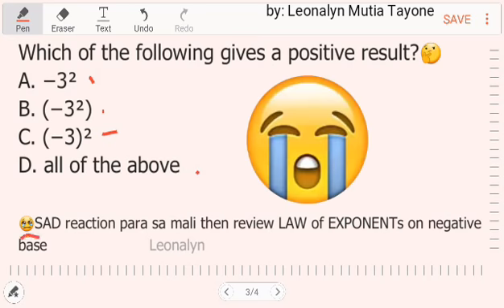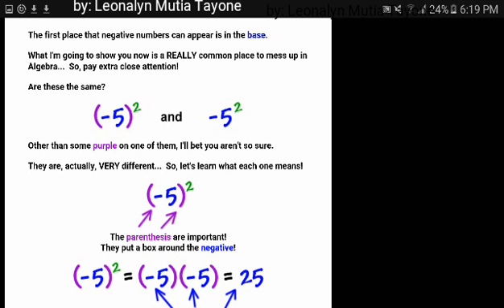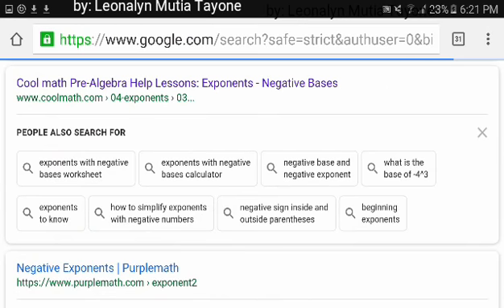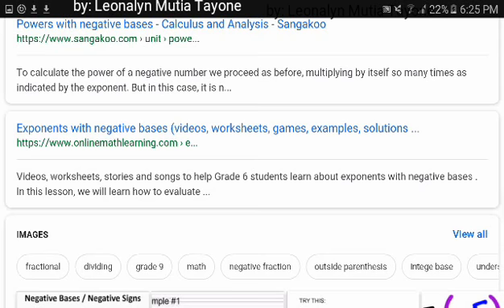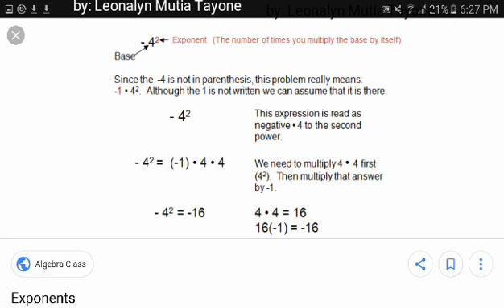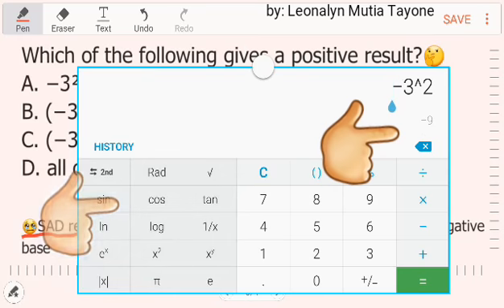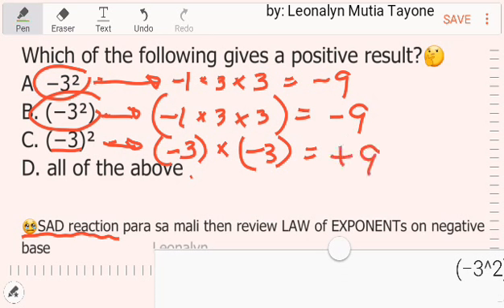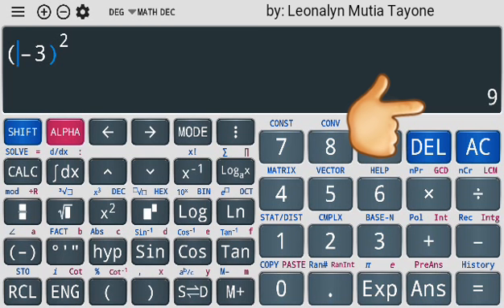Exponents with Negative Bases